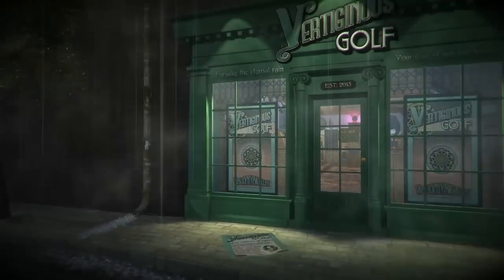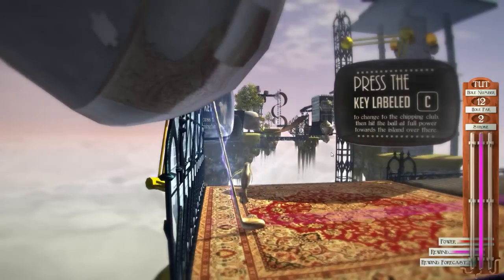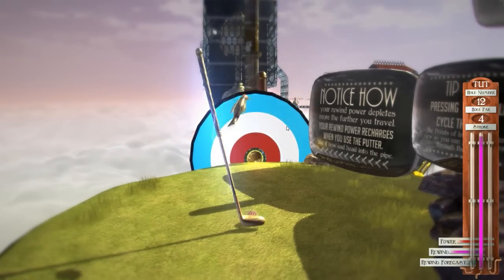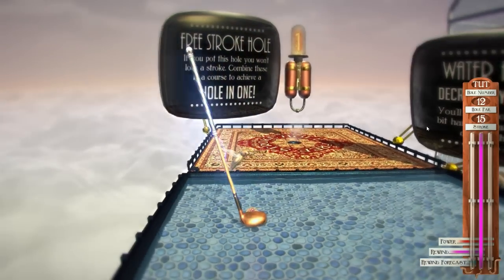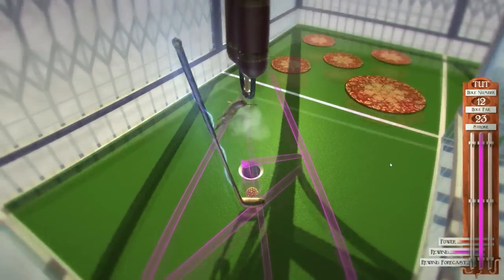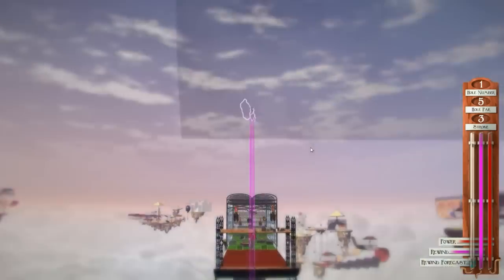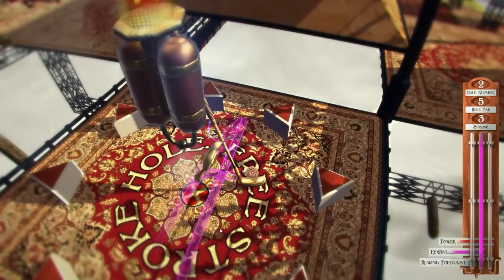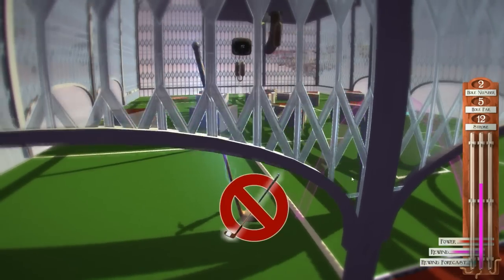Vertiginous Golf (Verti Golf) - Indie Game Spotlight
Hello everyone and welcome to my indie game spotlight for Vertiginous Golf. Calling this game a golfing game is a longshot, I consider it miniputt on steroids. The game features some great challenging courses with some absolutely beautiful SteamPunk flair. If you're a fan of either SteamPunk, or crazy miniputt games I would highly suggest you check this one out.

Looking for a gaming related network to join? I personally use curse and love them! 90% rev share great customer service, click the link below to apply. If you use this link I become your referral and earn a small amount of what you do. (you do not pay me Curse does)